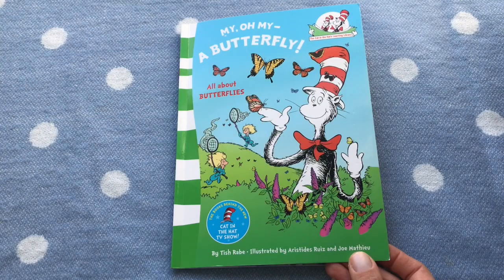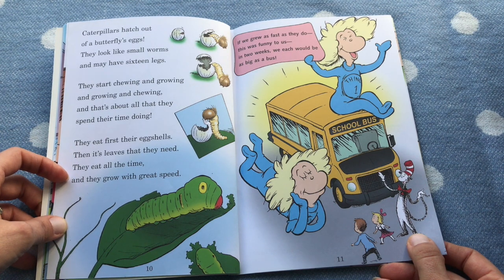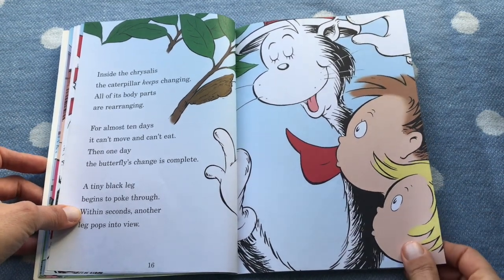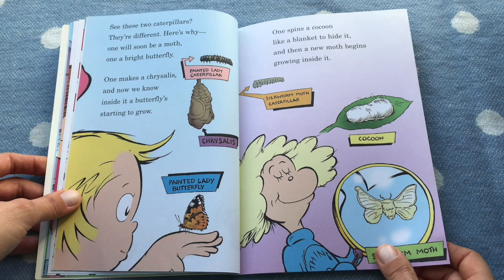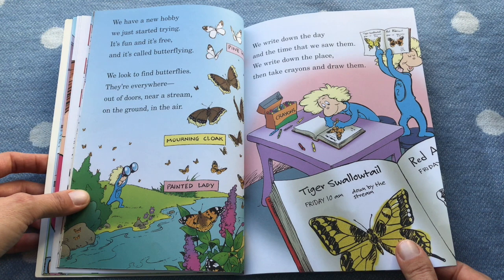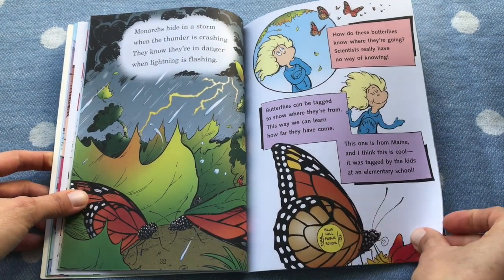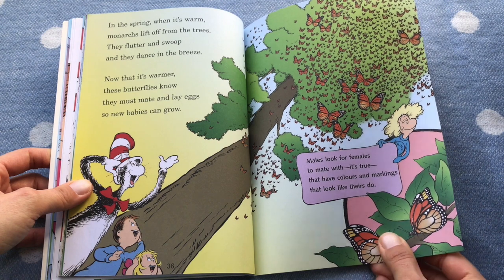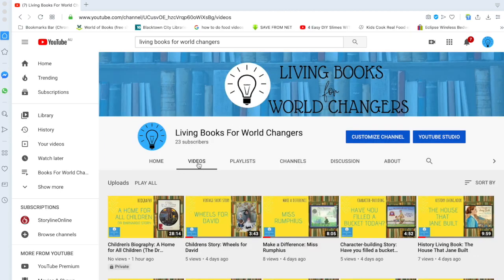My Oh My - A Butterfly! | Cat in The Hat Science Book for Kids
My Oh My A Butterfly! is a Cat In The Hat science book for kids. If you'd like to continue your book adventures at home, we love Book Depository for competitive prices and free worldwide shipping.